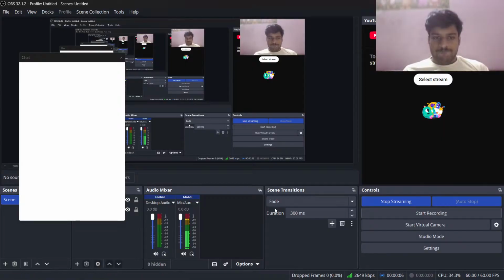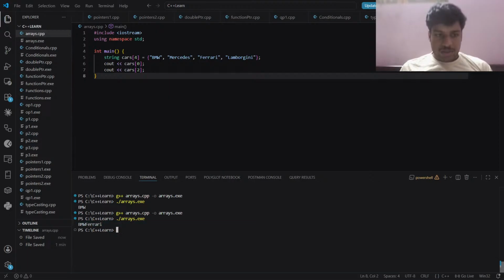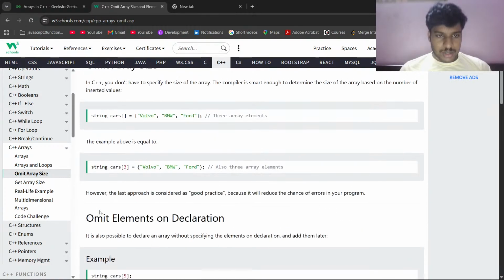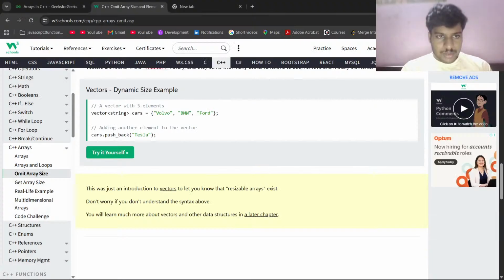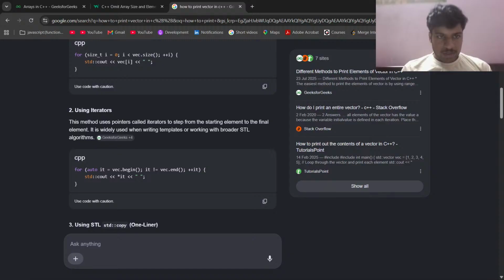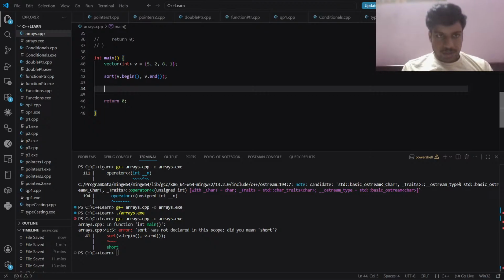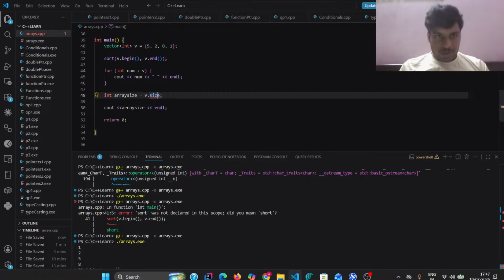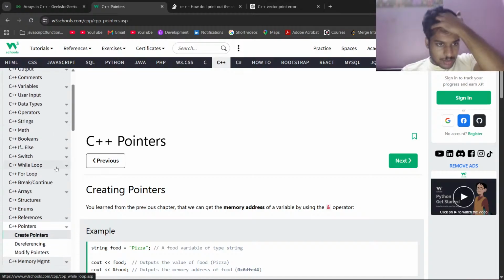Learning C++ from Scratch | Day 10 | Coding livestream | Arrays | Vectors